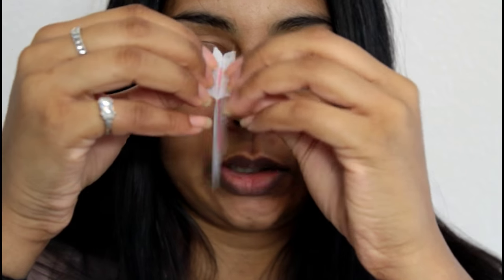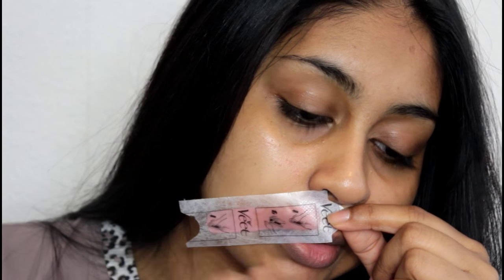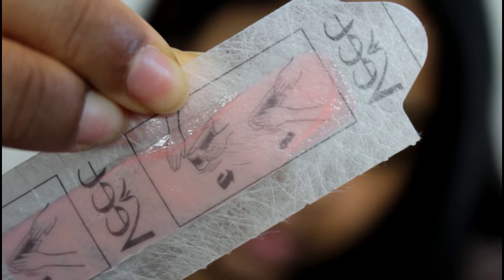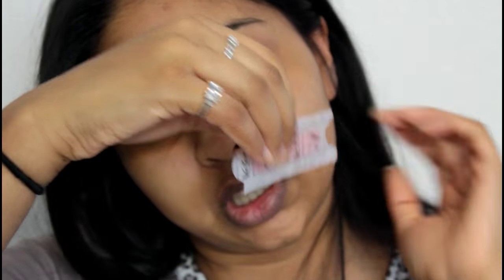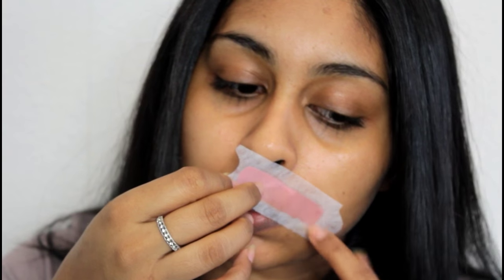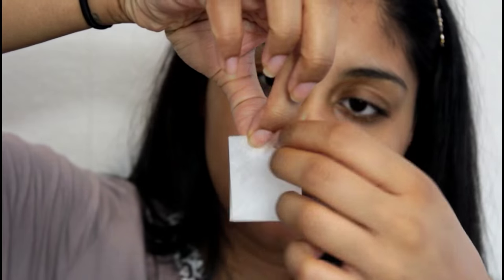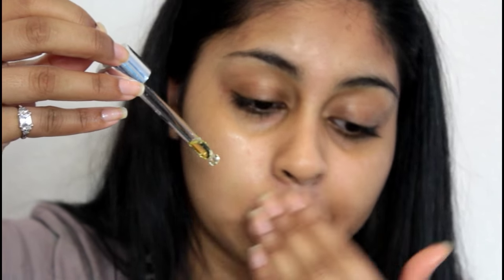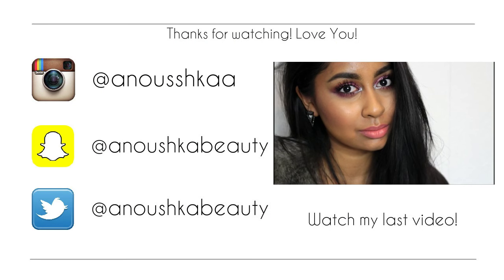How to Remove Upper Lip Hair! Moustache?!